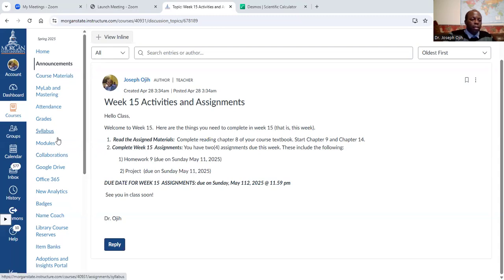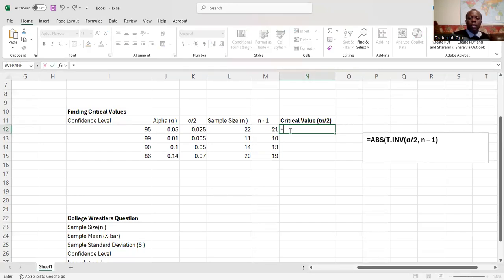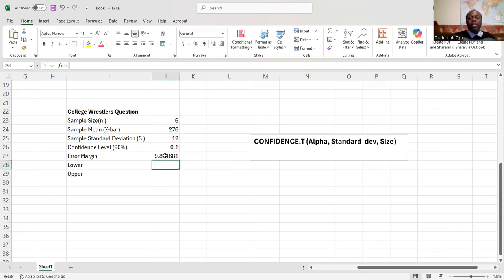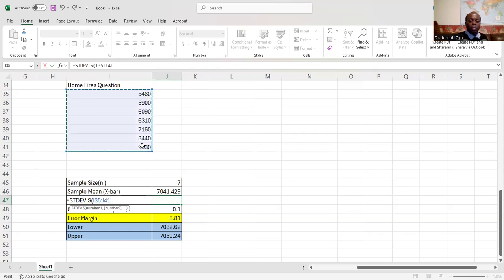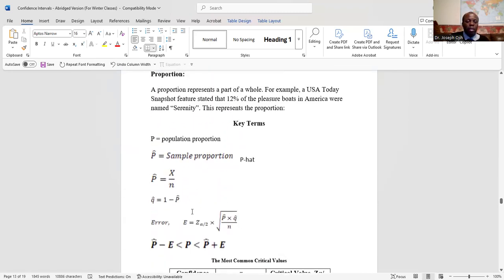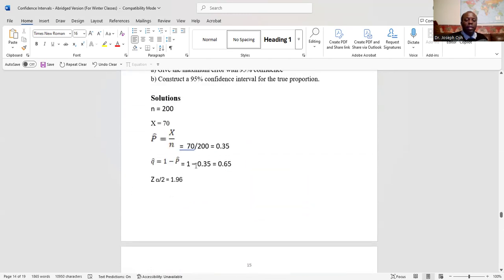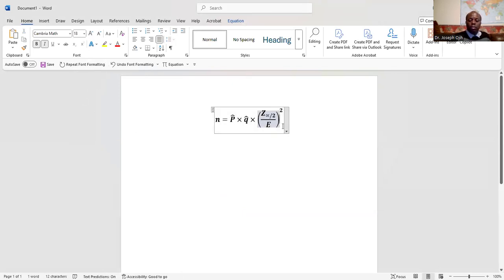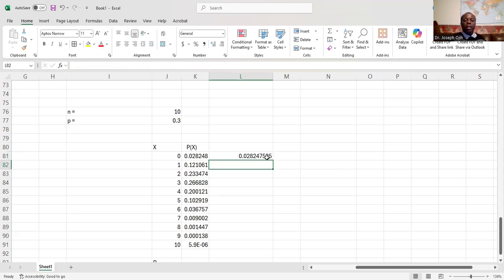Confidence Interval for the Mean and for Proportions (Class Session, April 29, 2025)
Confidence Interval for the Mean and for Proportions